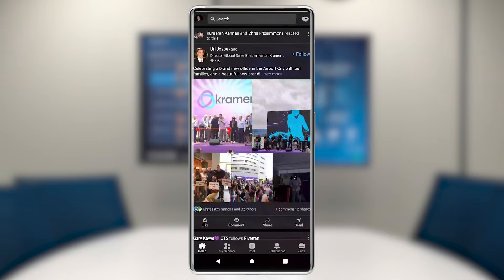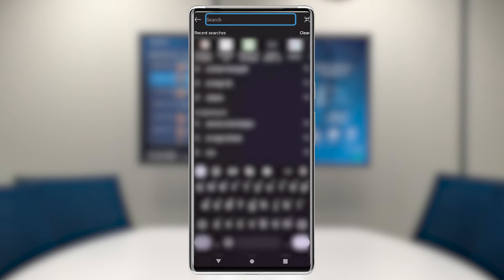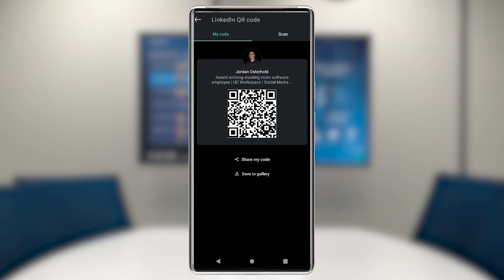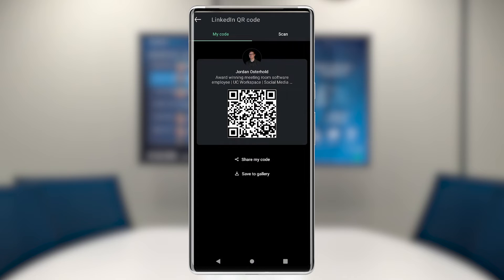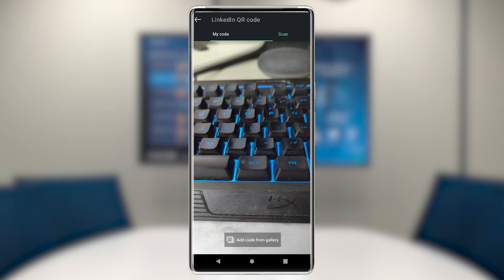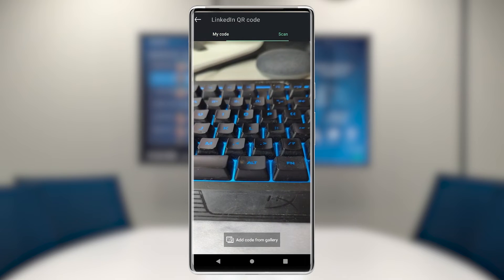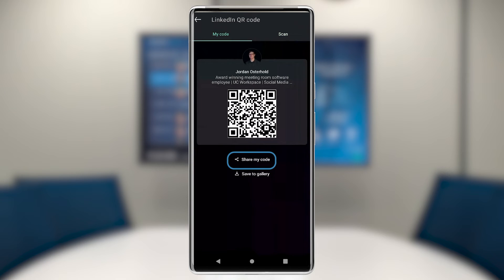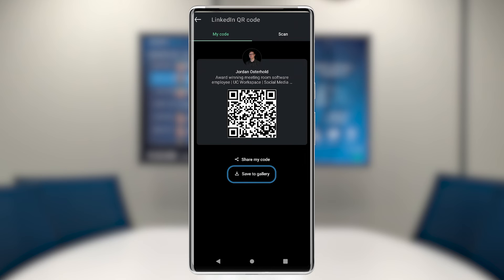Live Event Quick Tip | LinkedIn